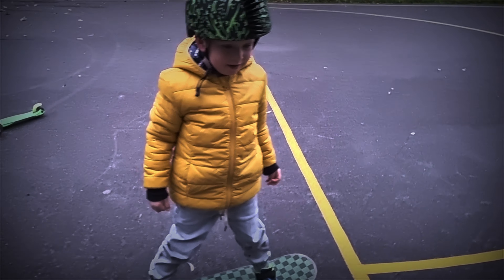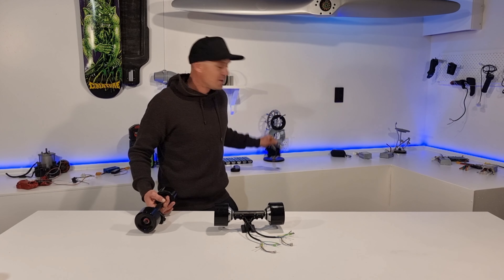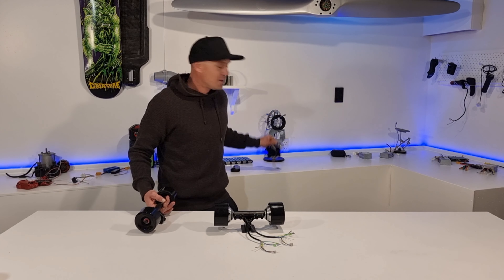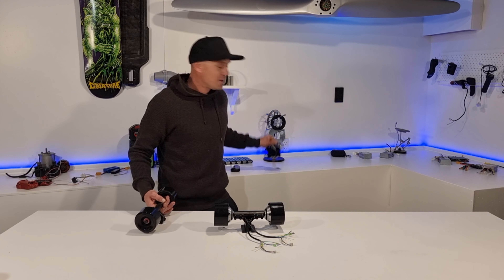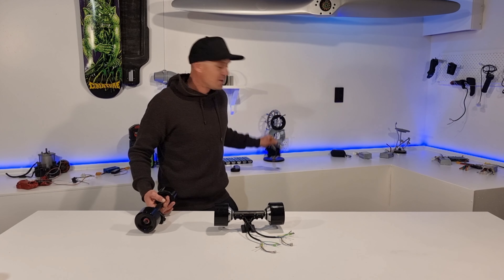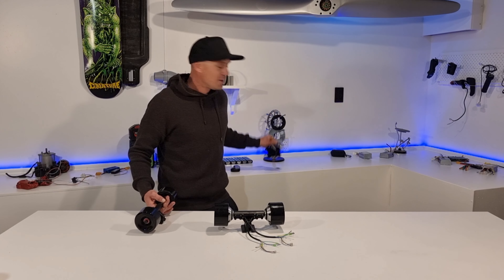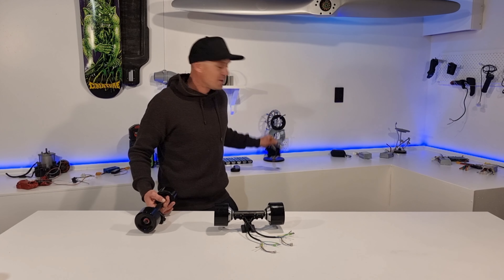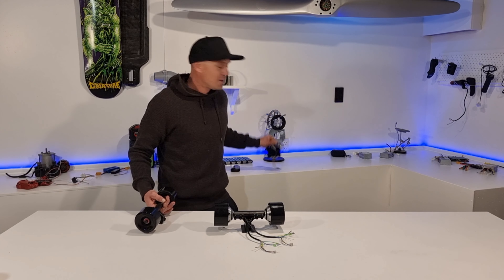How to build a diy electric skateboard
Why I needed to build an electric skateboard How I made the electric skateboard and,
How this electric skateboard rides

Hub motor kit:
US $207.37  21%OFF | Dual Drive 70mm 83mm 90mm 180W 250W 350W Electric Skateboard Hub Motor 8inch Truck Dual Drive Electric Skateboard Motor

everything else was sourced locally